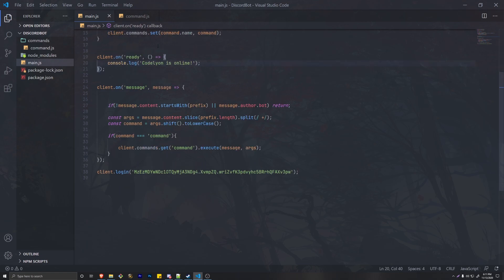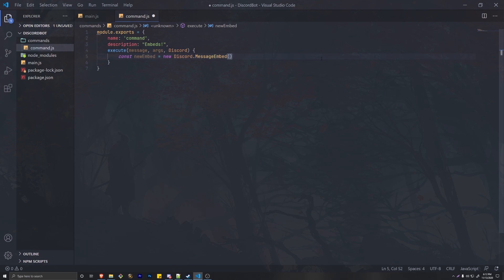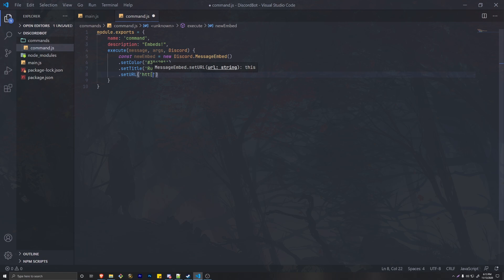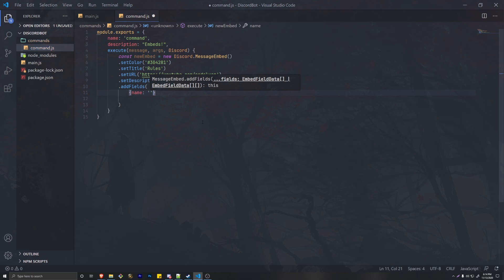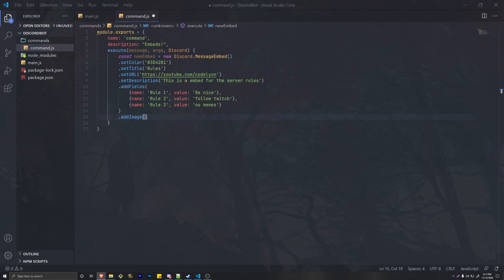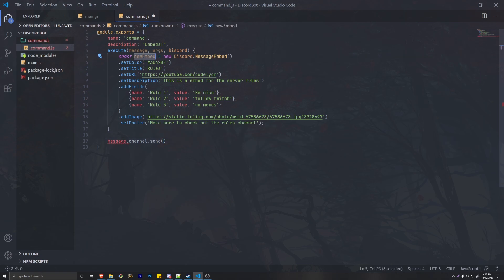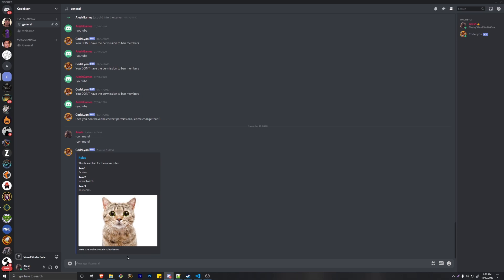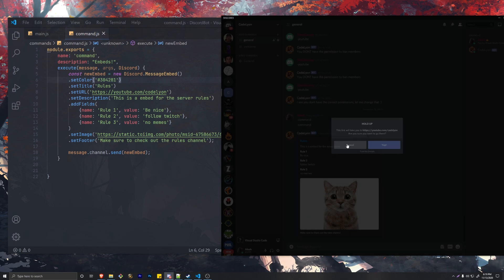Code Your Own Discord Bot - Embeds (2021)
Code your own Discord bot! Adding embeds can make your bot seem more professional. Embeds can be used for any command that might have a lot of information. Having an embed can make the user have an easier time with information. Aside from information, I have seen a lot of embeds being used with many creative bots like games and currency bots!